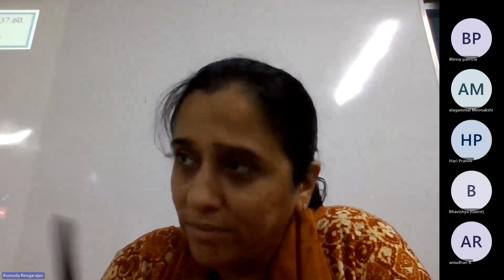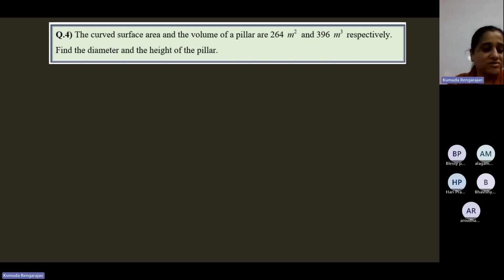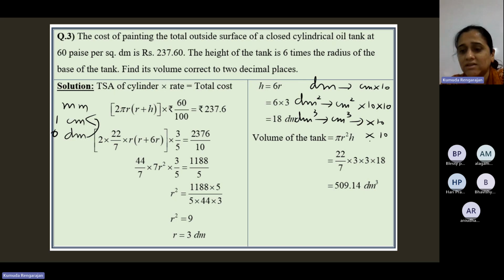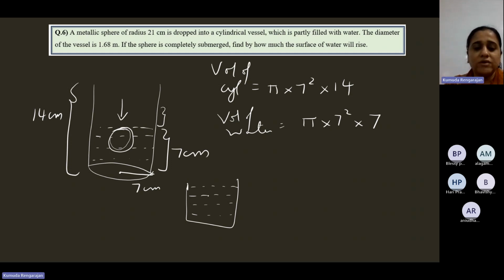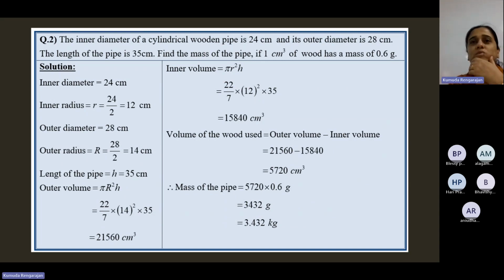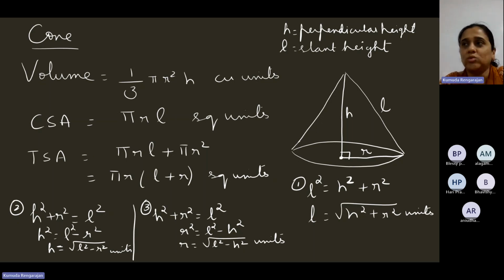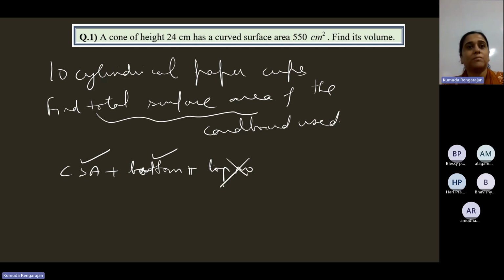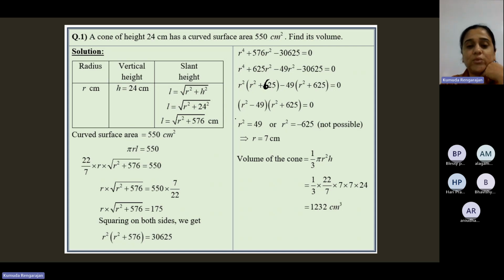CBSE-IX-Volumes and Surface Areas-Session-4(03/10/2023)